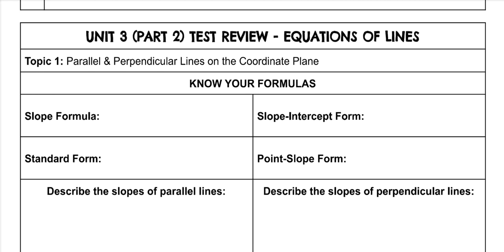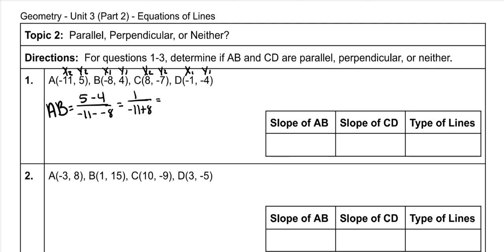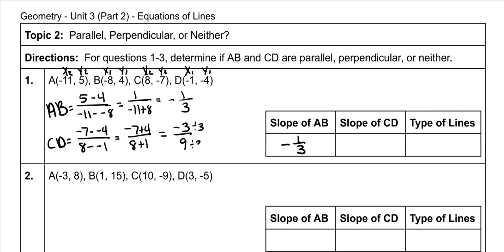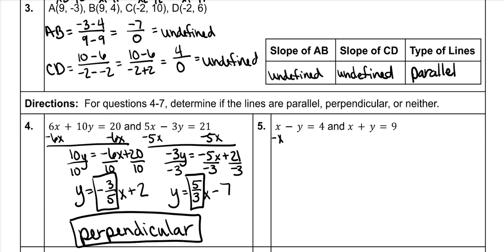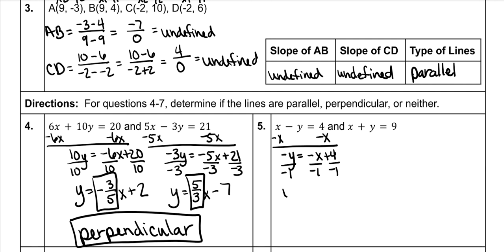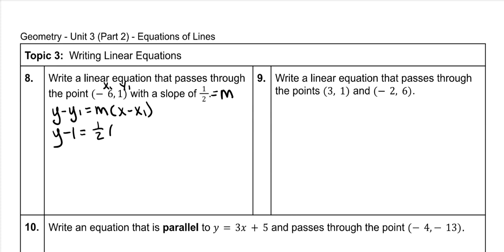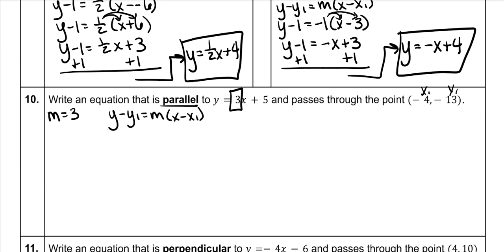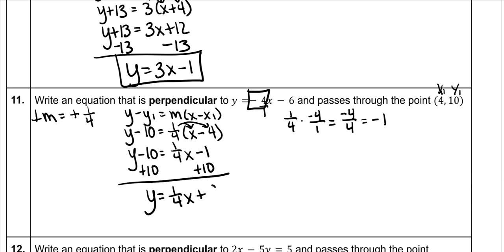LVL Equations of Lines - Test Review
This video covers all of the questions on our Unit 3 (Part 2) Test review over equations of parallel and perpendicular lines.